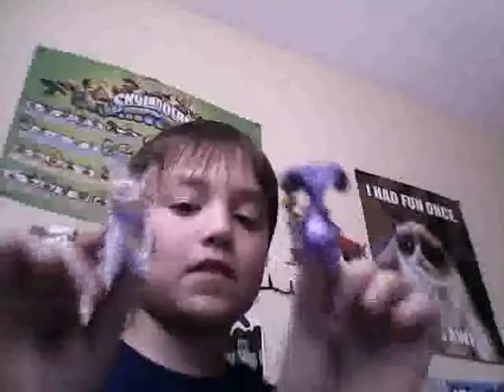New toy akodomon???